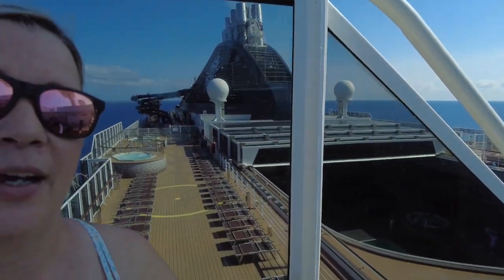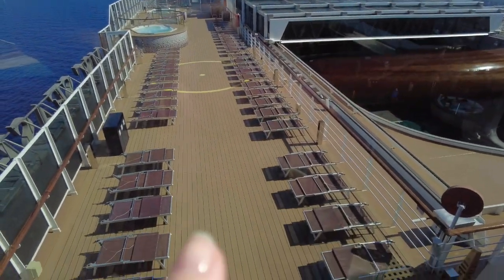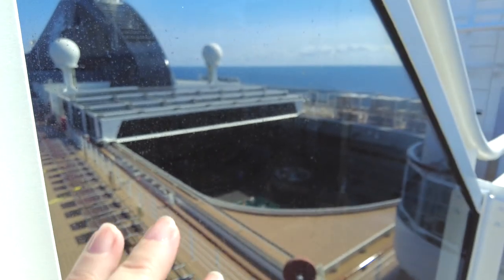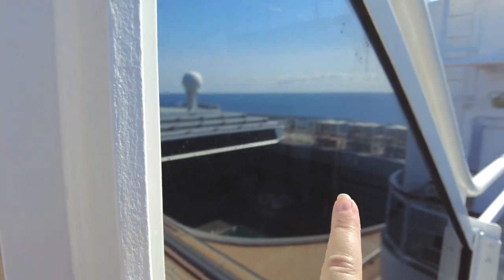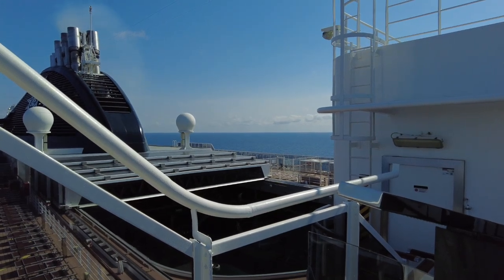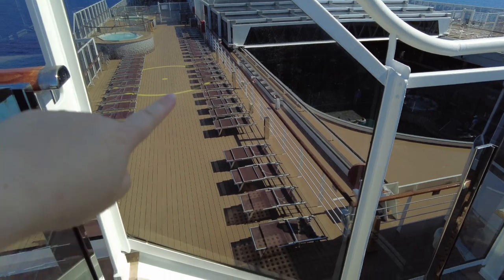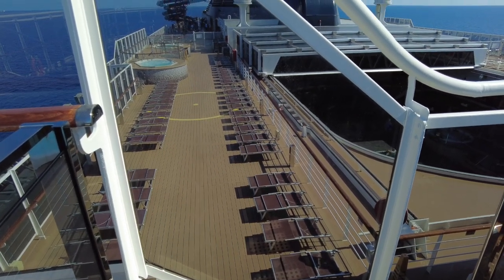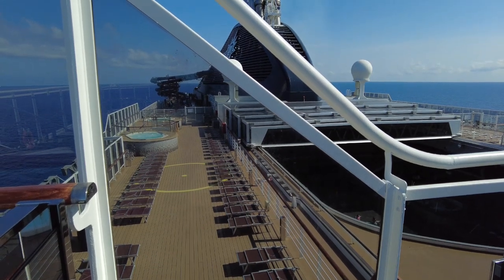MSC SEASHORE AUREA UPDATE | FOLLOW UP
Aurea Experience on MSC Seashore follow up on what. happened and link to first video below.

Till the next adventure
Travel More
Live Life
Find Joy